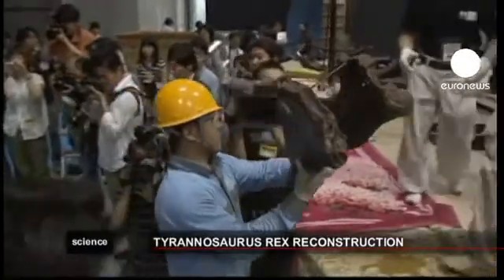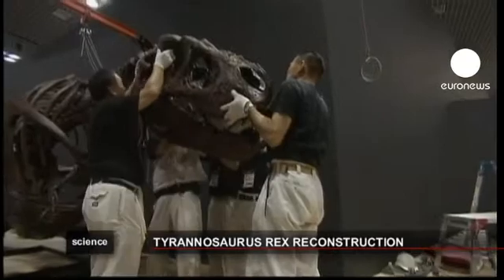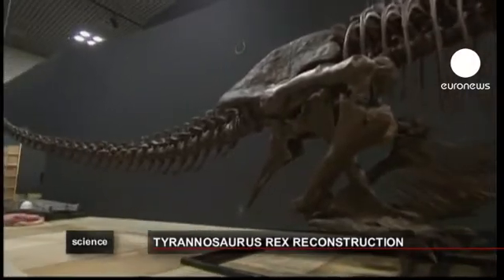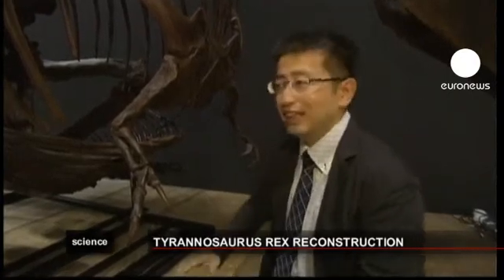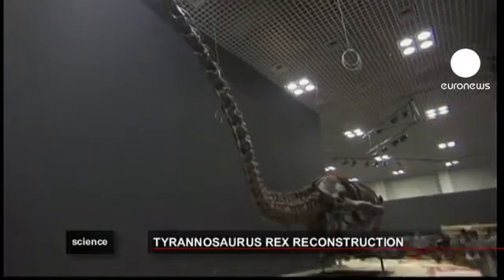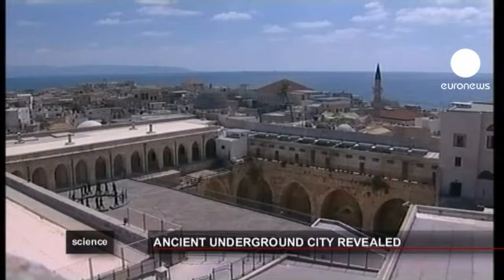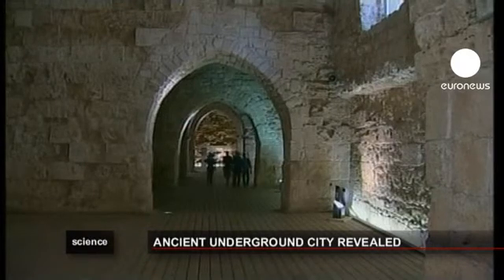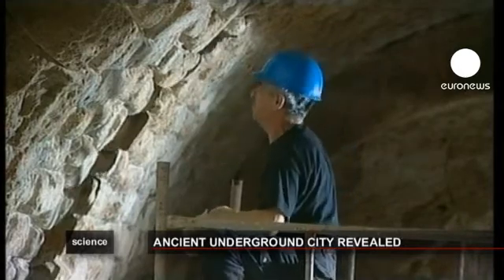euronews science - Life-size T-Rex skeleton at Tokyo exhibit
Bone by bone, a Tyrannosaurus Rex has been brought back to life for a dinosaur exhibition at Tokyo's Nature and Science Museum.

The animal has been put in a crouching position, sustaining a new theory that the T-Rex's small forelimbs did actually have a purpose - to help it stand up straight.